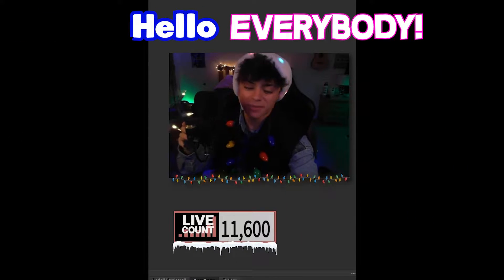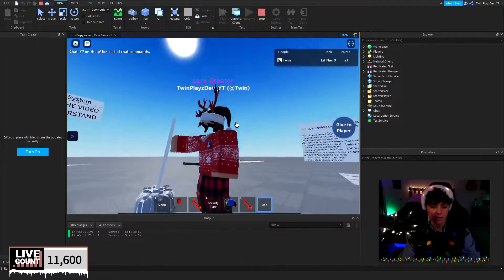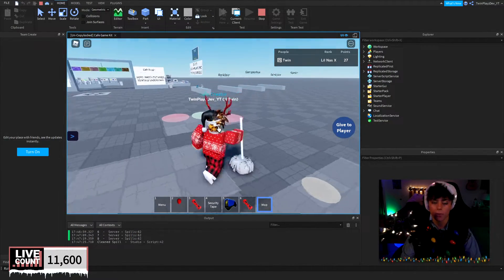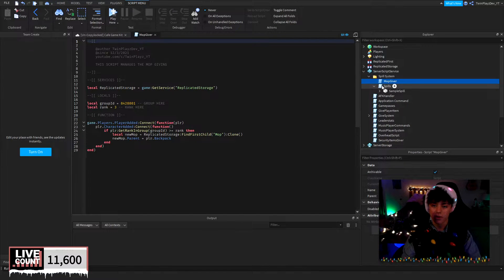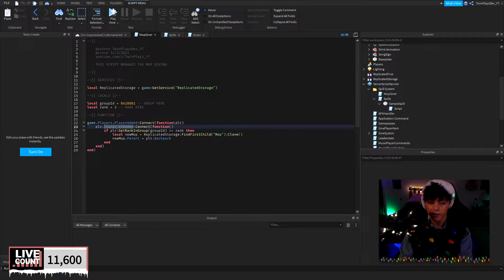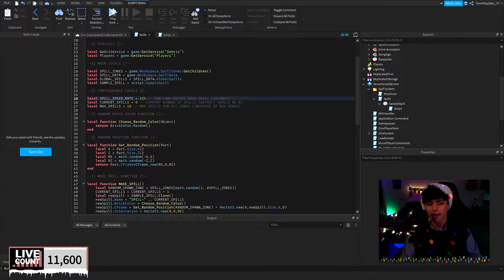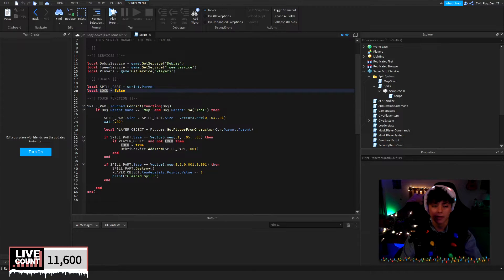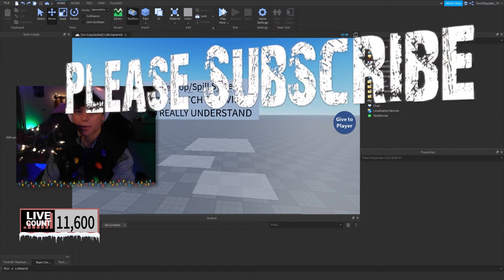How To Make A MOP SPILL System In ROBLOX Studio | [PT.5] | CAFE GAME SERIES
『TIMECODES』  ➜
0:00 - Intro
1:27 - Example In Game
3:40 - What Was Added
4:08 - Spill Zones
5:20 - Main Scripts
5:45 - Mop Giver Script
6:40 - Main Spills Script
9:15 - Touch Spill Script
10:21 - Outro